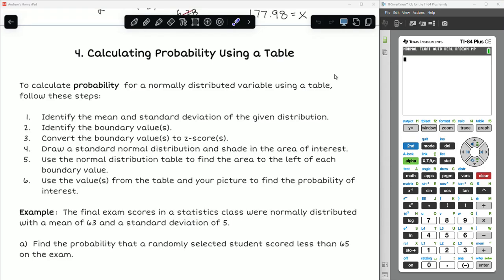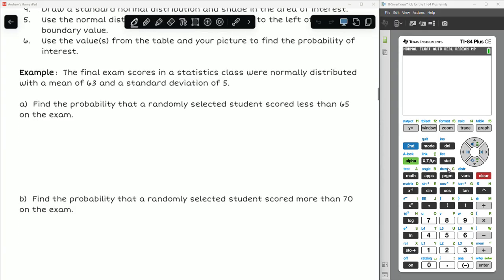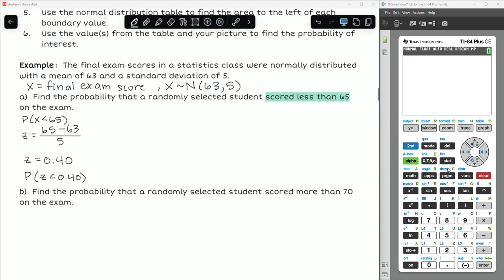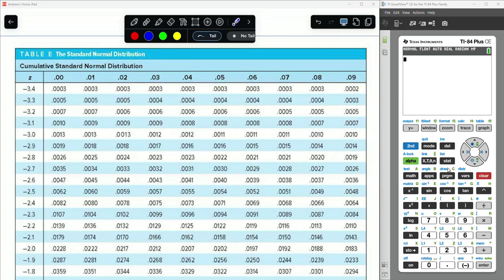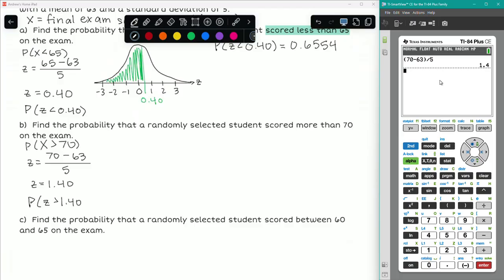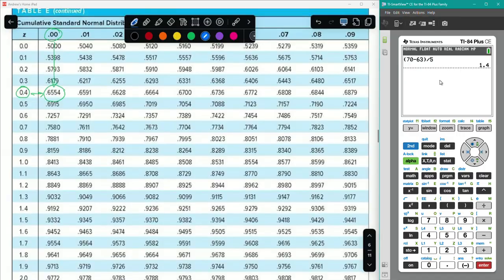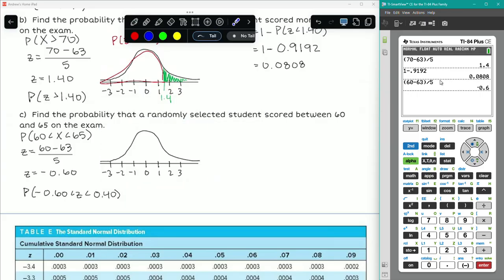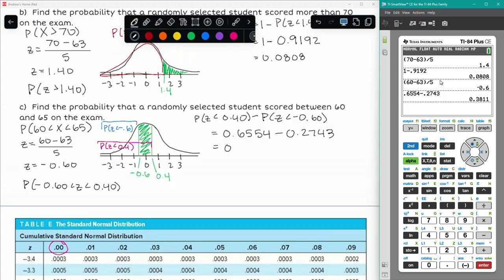Calculating Probability Using a Table